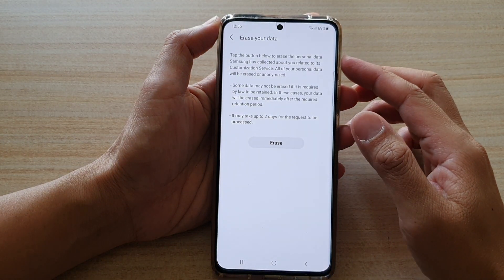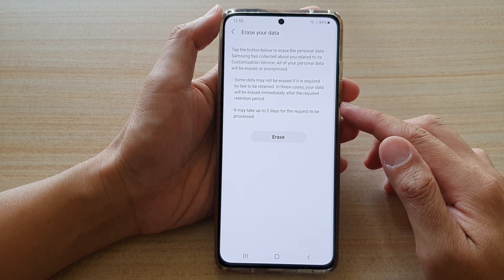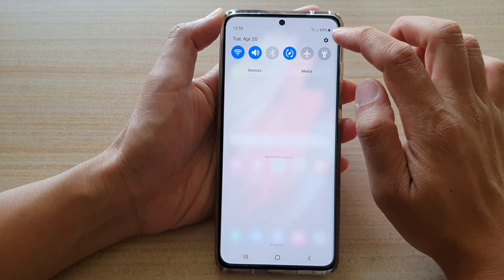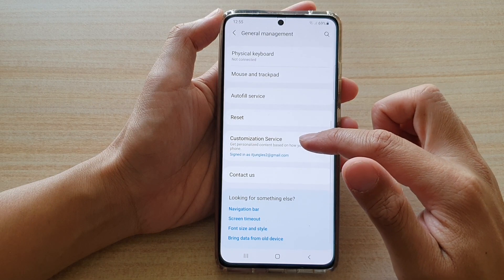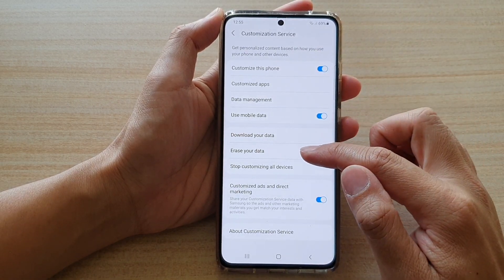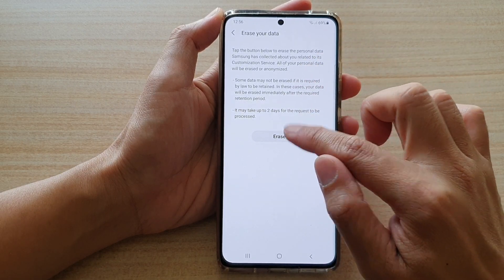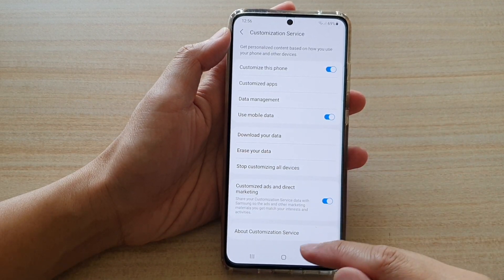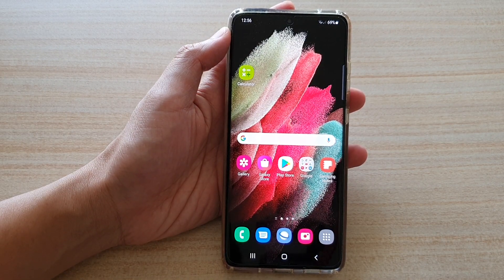Galaxy S21/Ultra/Plus: How to Erase Your Personal Data That Samsung Has Collect About You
Learn how you can erase your personal data that Samsung has collect about you in relation to Customization Service on Galaxy S21/Ultra/Plus.